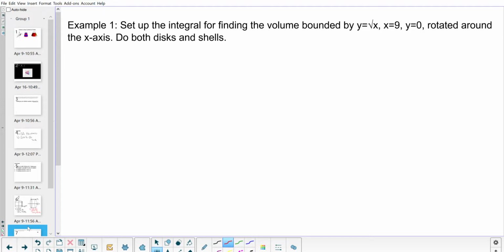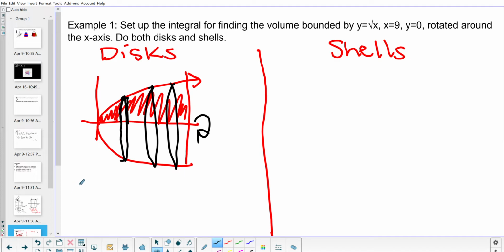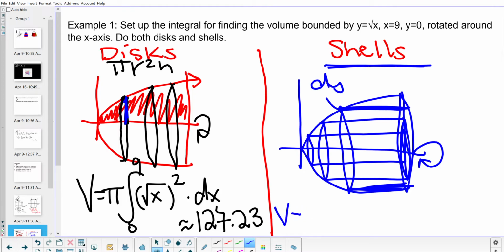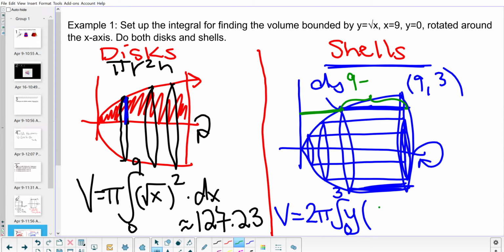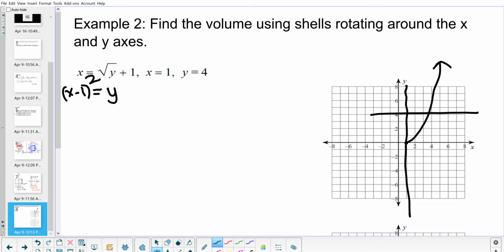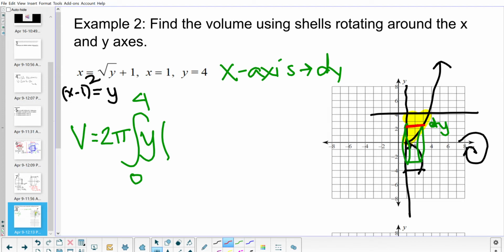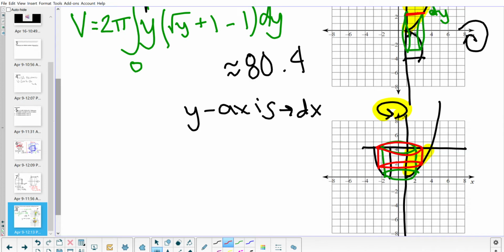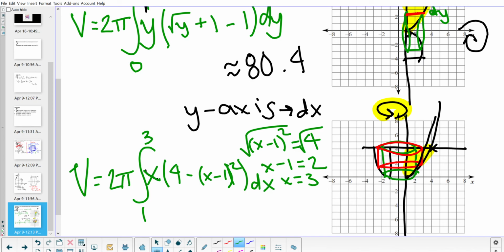volume cylindrical shells Part 2